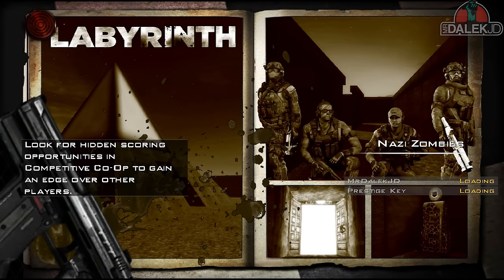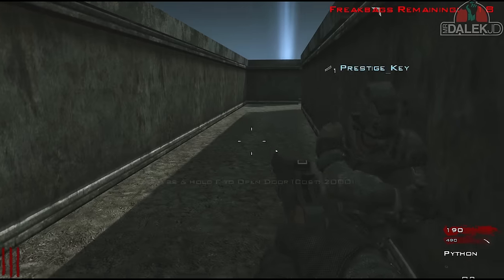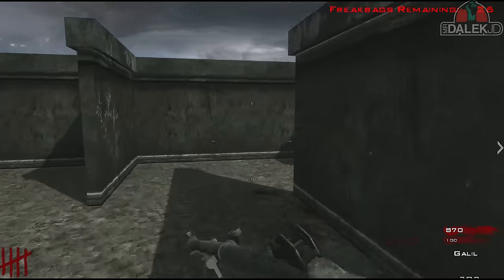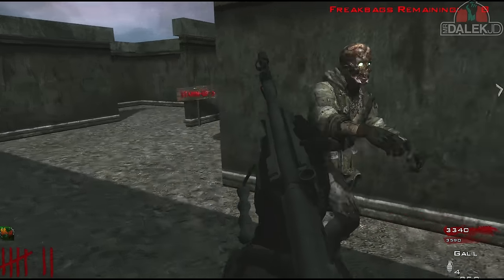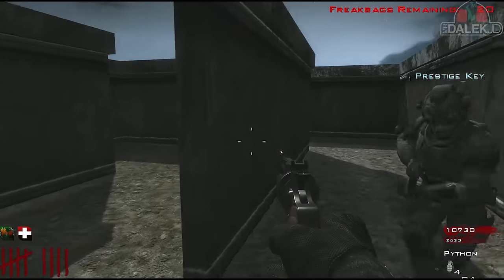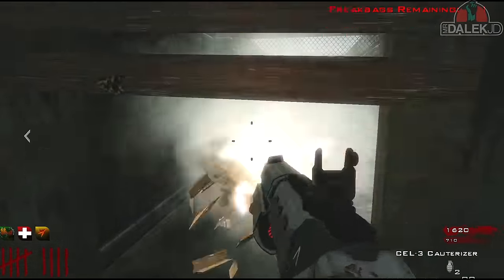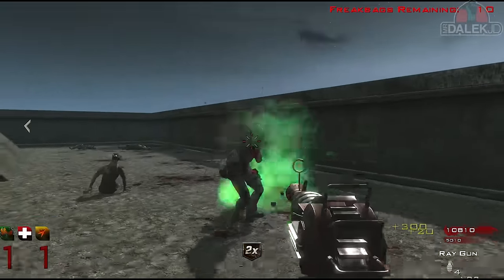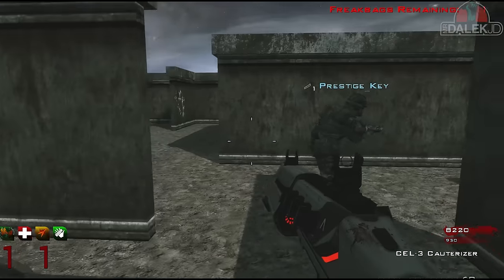"CRAZY MAZE ZOMBIES!" - Call of Duty Zombies "LABYRINTH" Custom Map #1 (COD Zombies)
Ever wanted to be trapped in a maze full of Zombies? Here it is...
●SMASH "LIKE" if you enjoyed!

Created by MJPWGaming, this map throws a ton of perks, weapons AND zombies in our face. With a short easter egg quest and a buyable ending, do we defeat it?! :O